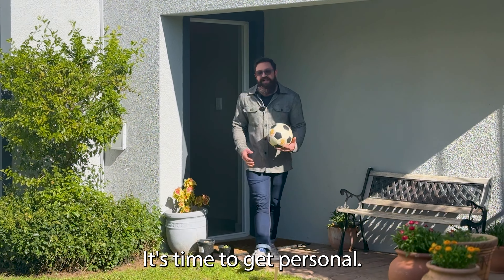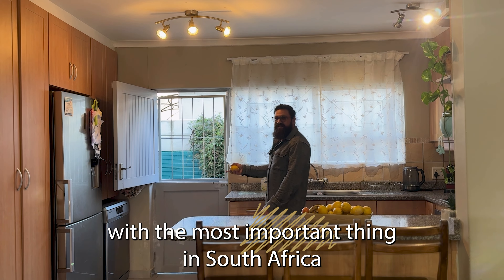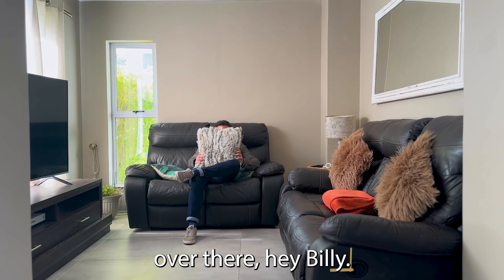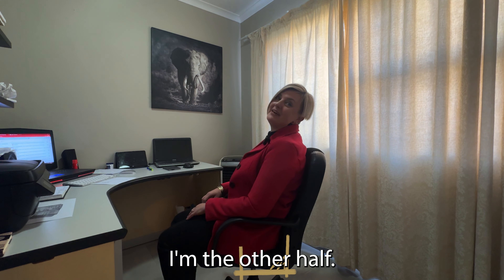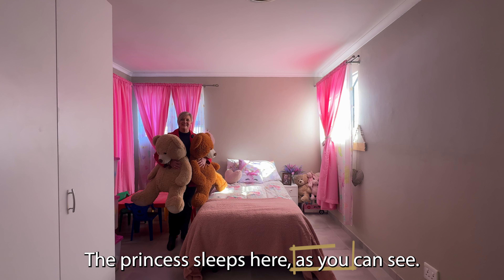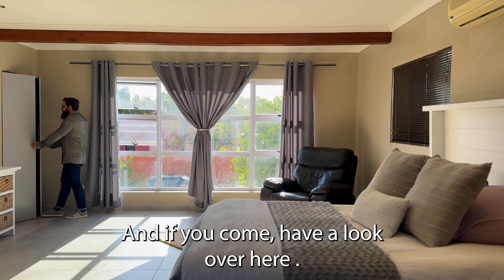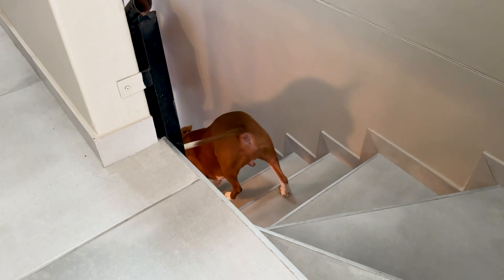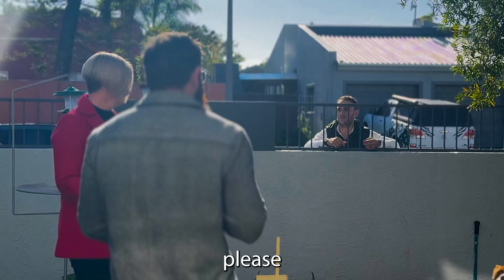Delightful Five-Bedroom Home in Durmonte | Durbanville | Michelle Pienaar | Ruan Van Der Merwe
Nestled in a serene suburb, this newly renovated home offers 5 bedrooms and 3 bathrooms offering plenty of space for your family and guests.

The entertainment area with indoor braai & bar provides the perfect setting for gatherings and celebrations.

The open-layout kitchen and dining room are ideal for both everyday living and entertaining.

The spacious master bedroom features an en-suite bathroom and a walk-in closet, ensuring a private and luxurious sanctuary within this peaceful abode.